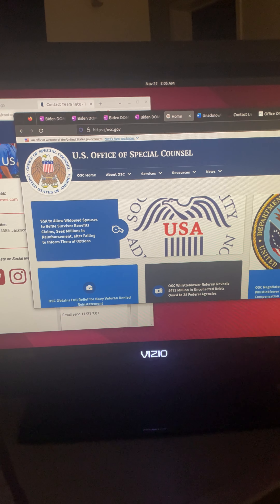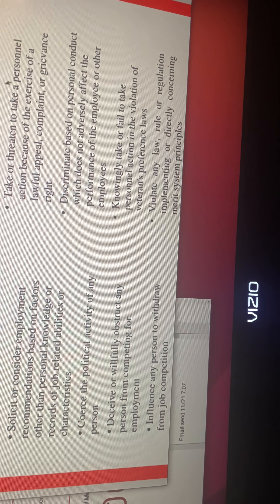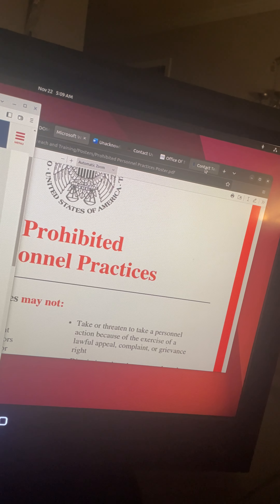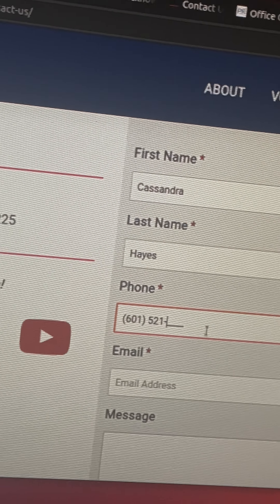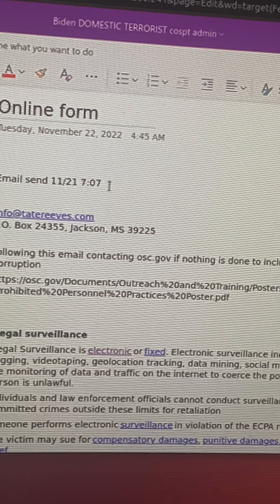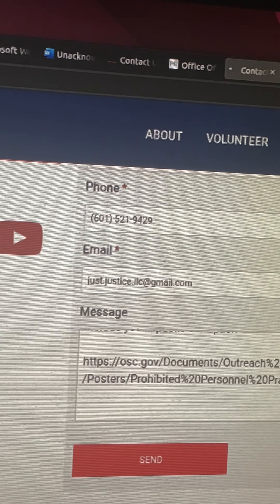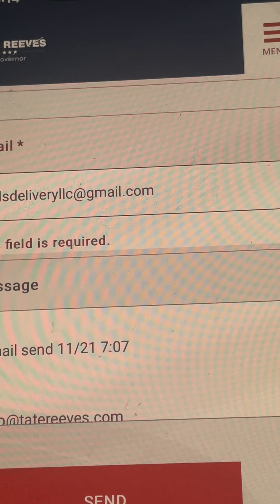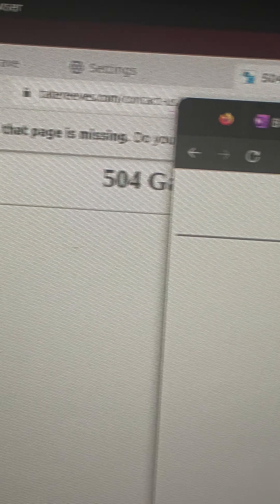blocking of help Constitution guaranteed all citizens “equal protection of the laws.”